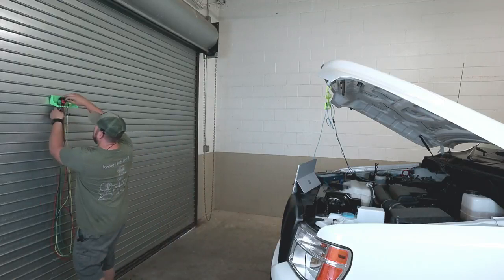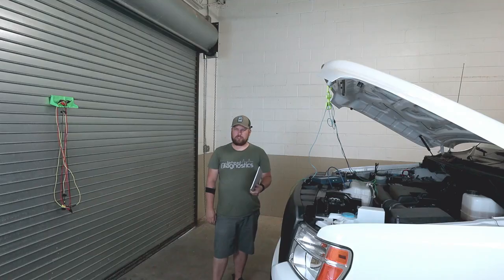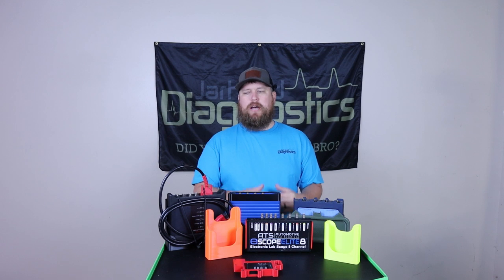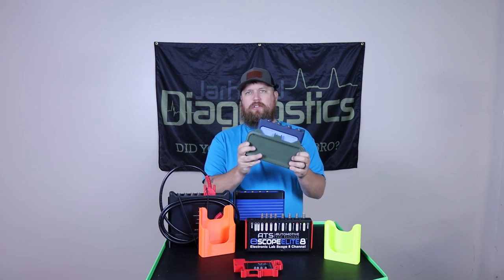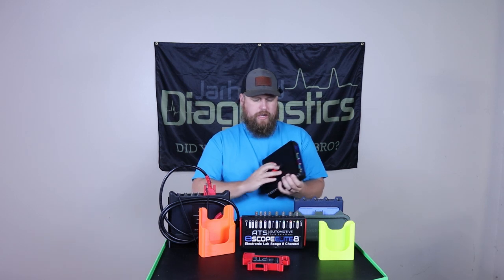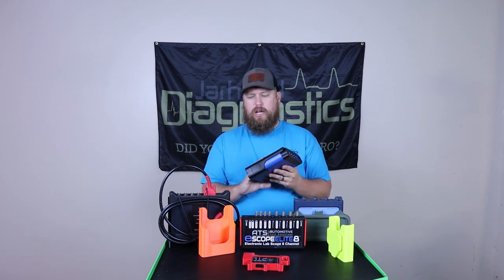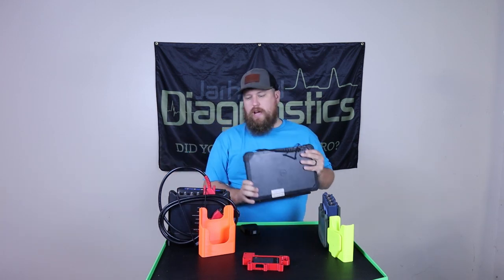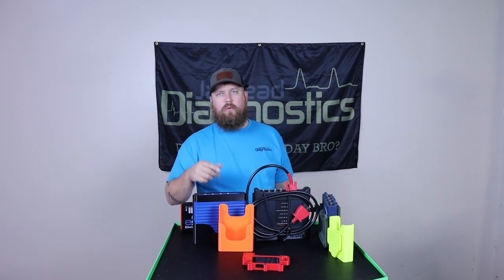The Best Way To Store Your Oscilloscope!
Nothing worse than being disorganized and trying to work with stuff everywhere. With our scope mounts, you are able to use and store your oscilloscopes more cleaner and organized than ever!